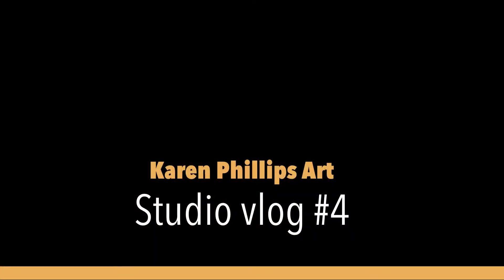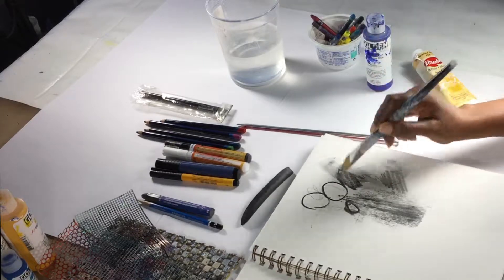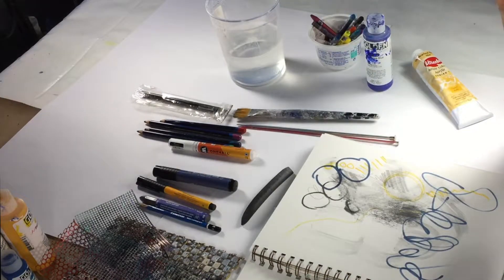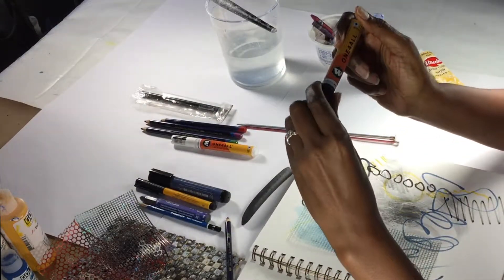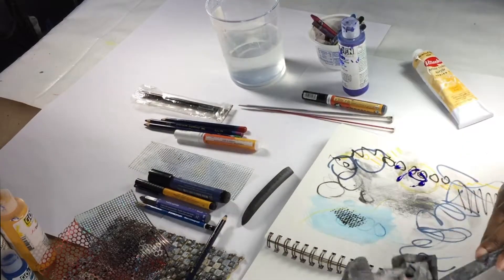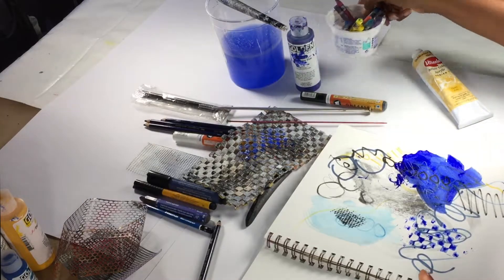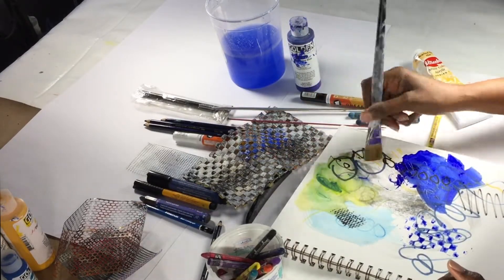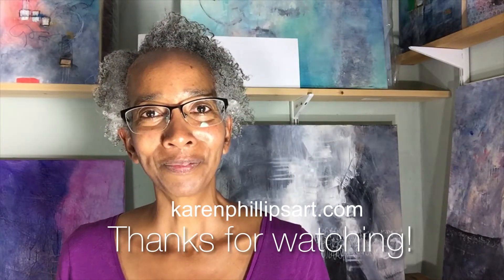Mixed media tools & materials | Studio vlog #4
You can never have enough tools when making mixed media paintings. Today I share some the the tools and materials I use in creating paintings.